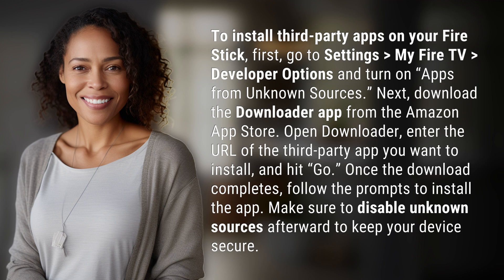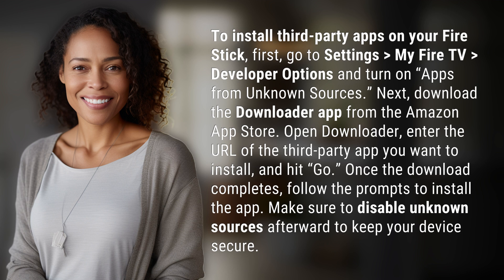How to install third-party apps on Fire Stick?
Unlocking Third-Party Apps on Fire Stick 👉 Fire Stick Hacks 👉 Learn the easy steps to install third-party apps on your Fire Stick by enabling 'Apps from Unknown Sources' and using the Downloader app. Safely expand your streaming options with this simple guide.

Laura S. Harris (2024, July 13.) How to install third-party apps on Fire Stick?
    🌐 AskAbout.video